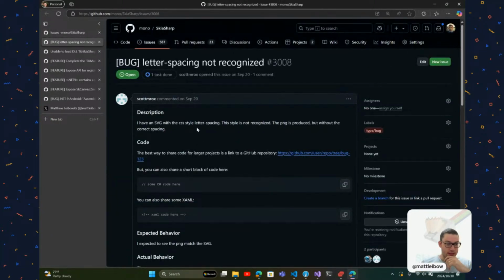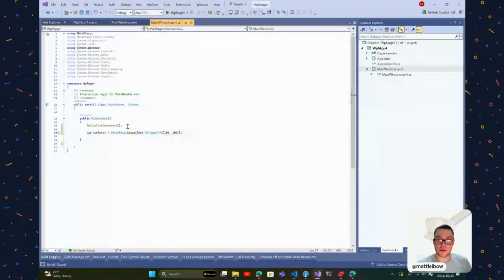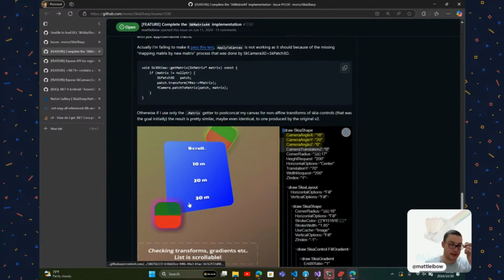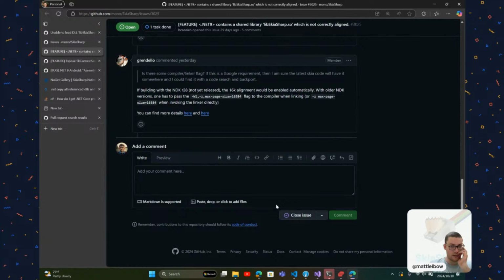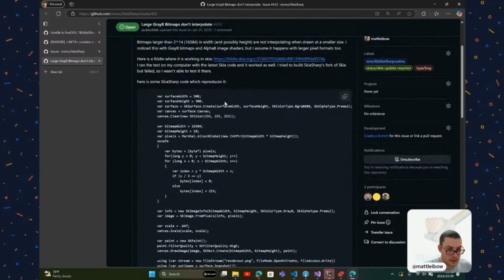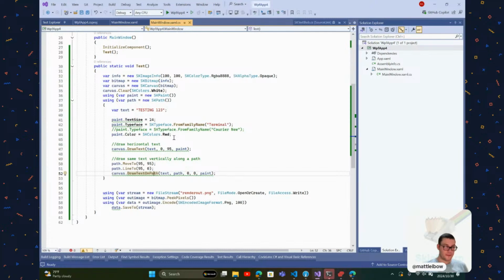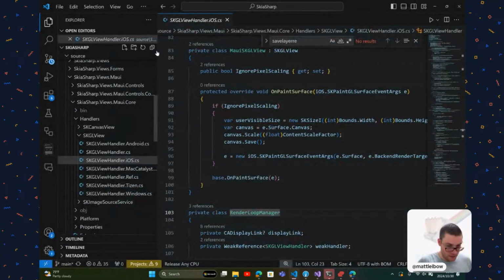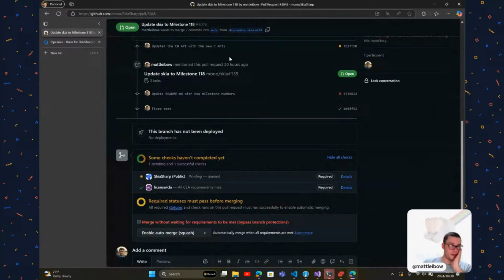Looking at SkiaSharp Issues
There are lots of open issues and PRs in the SkiaSharp repository. Why don't we have a look and see if we can add some labels or maybe even close them as fixed!